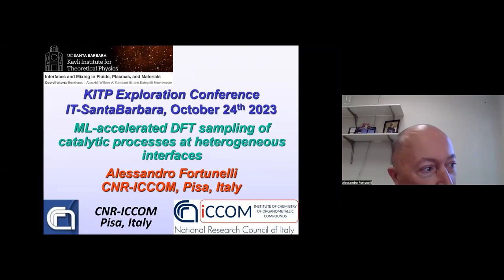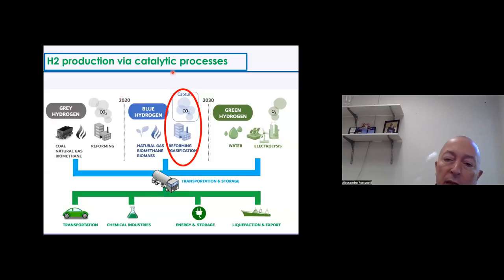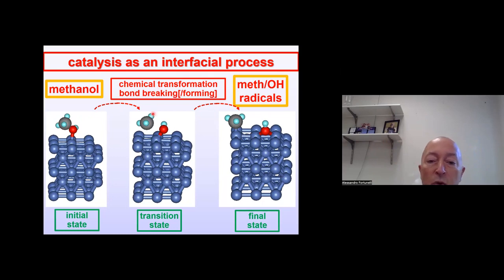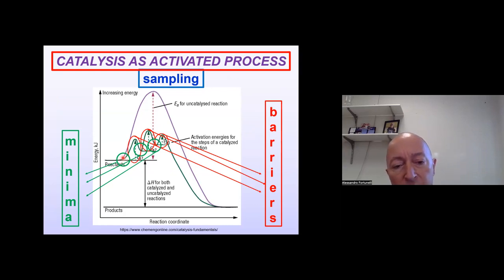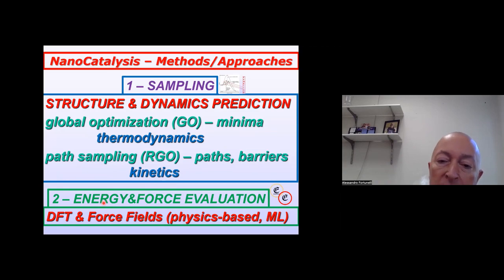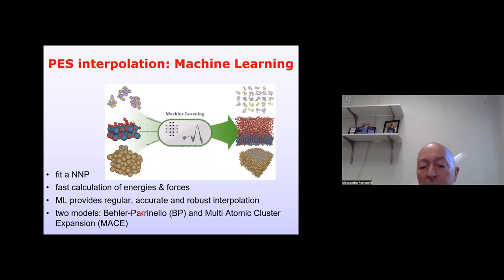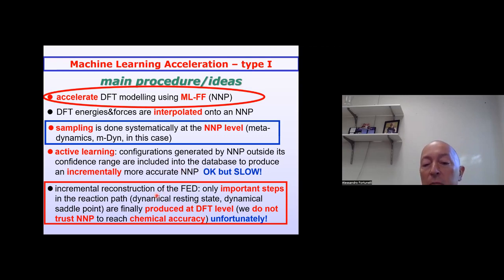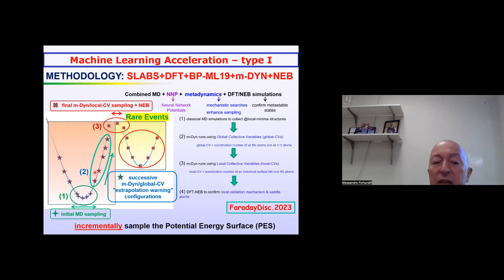ML-accelerated DFT sampling of catalytic processes at heterogeneous interfaces ▸ Al Fortunelli (CNR)